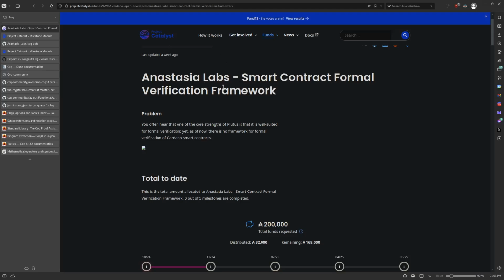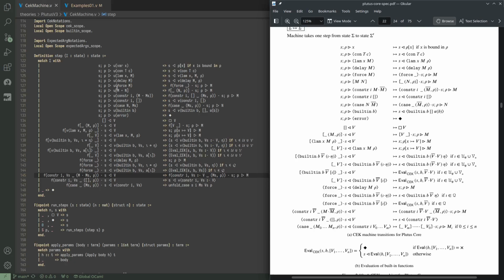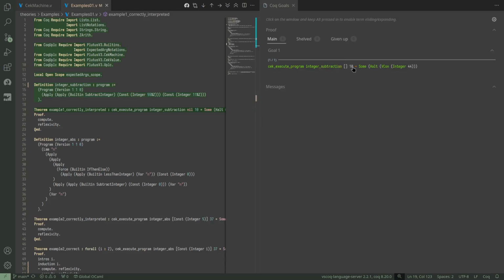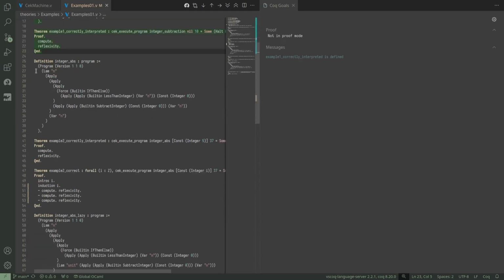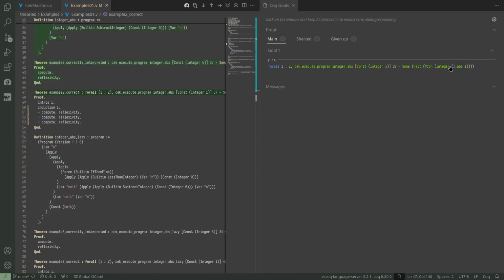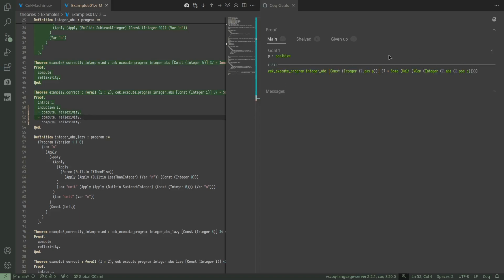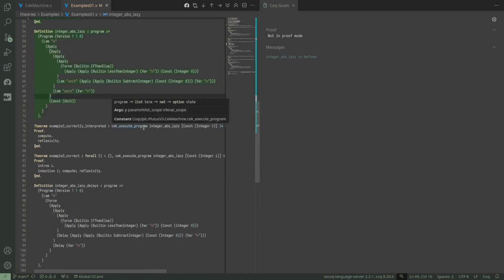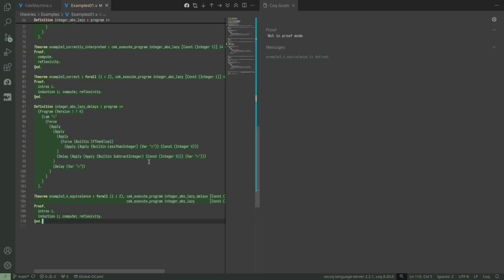COQ Smart Contract Formal Verification Framework - M1